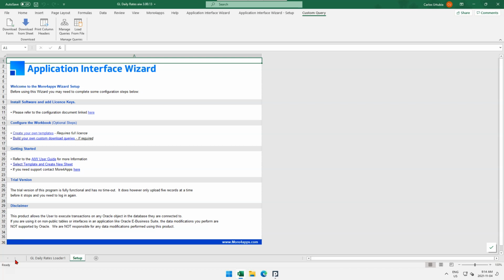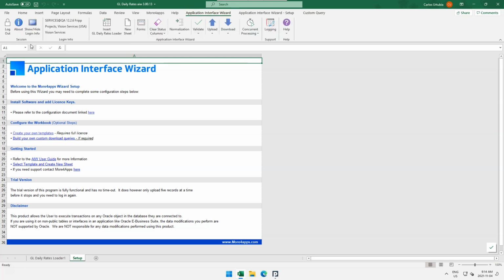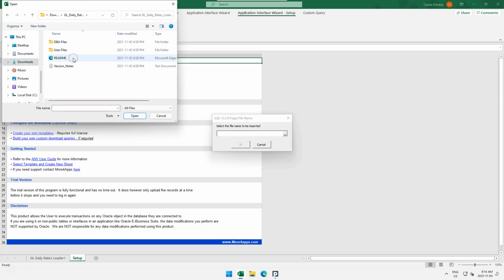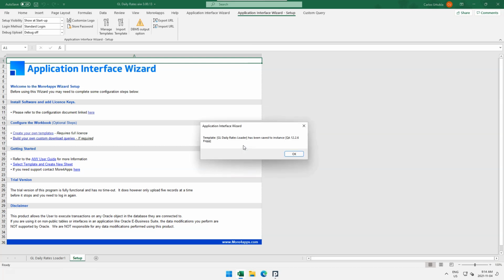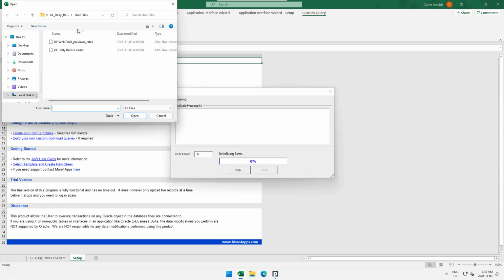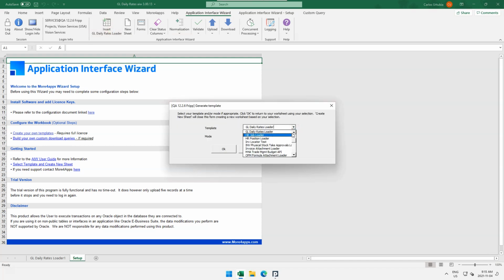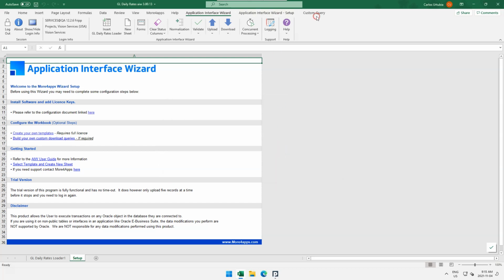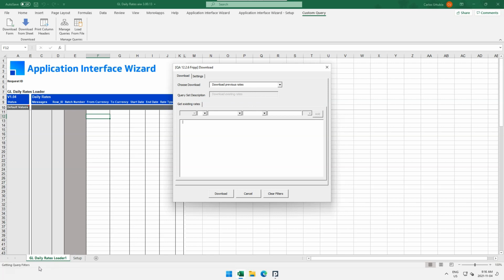General Ledger Rates Loader - Importing the template and custom query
In this video you will see learn the steps required for installing the General Ledger Rates loader for Oracle E-Business Suite.